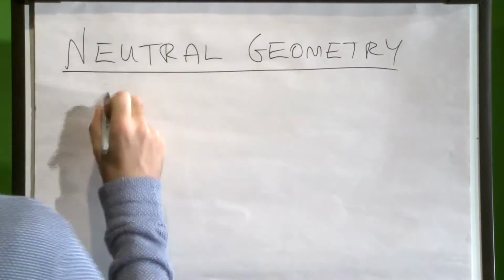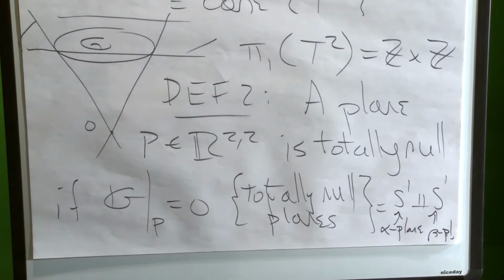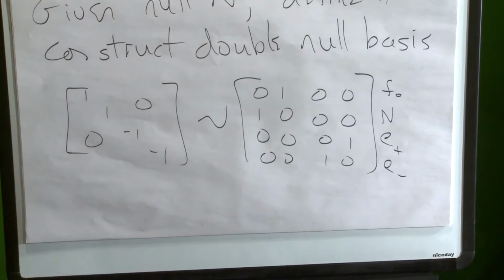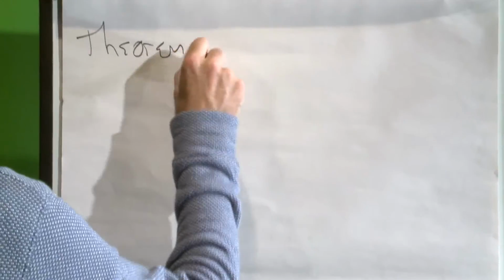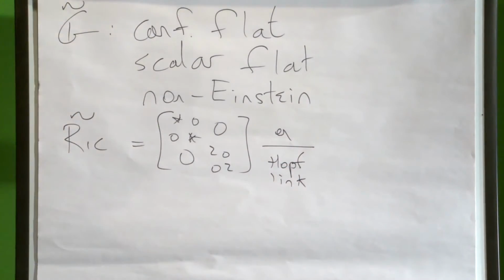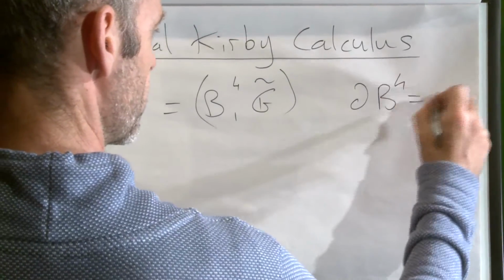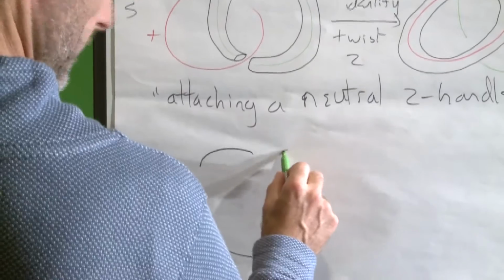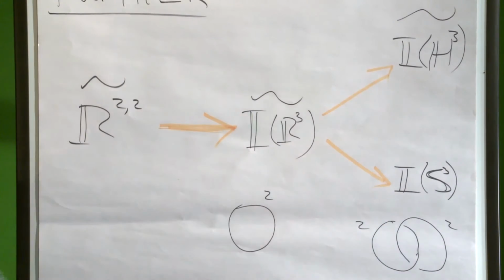The Causal Topology of Neutral 4-Manifolds with Null Boundary - Part 1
A short description of the results, methods and motivation of the paper "The Causal Topology of Neutral 4-Manifolds with Null Boundary" by Nikos Georgiou and Brendan Guilfoyle (preprint available

Part 1: Conformal Compactifications